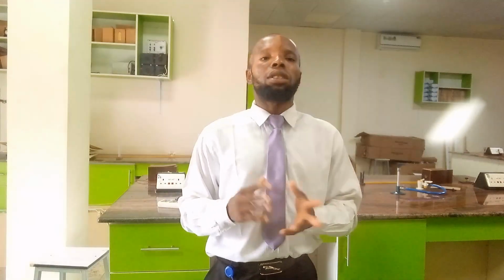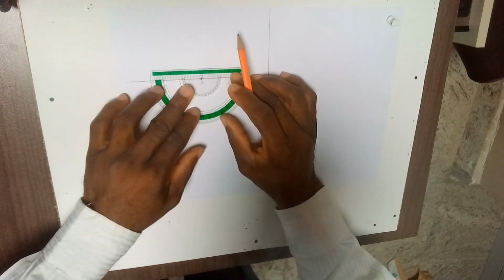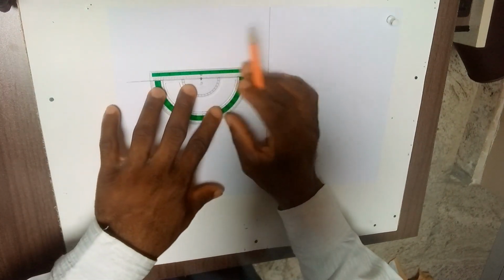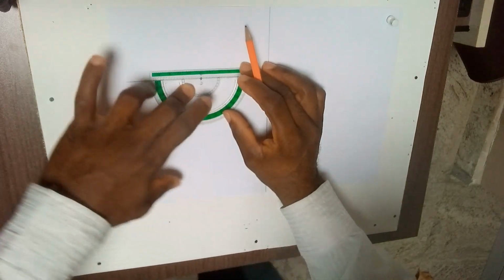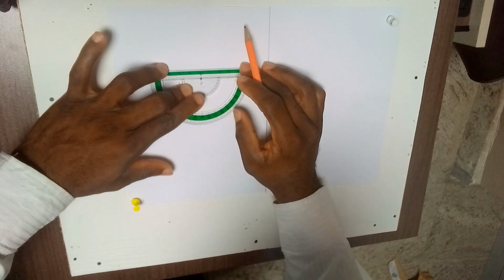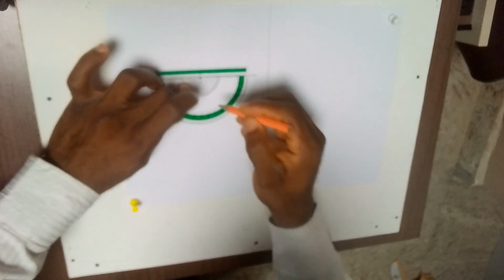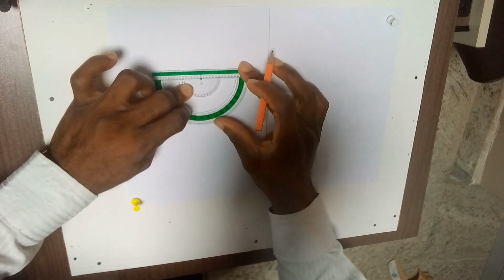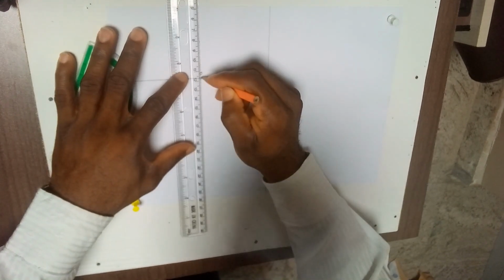Law of Reflection | Physics Practical for Beginners | Verified with Plane Mirror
📌 Description (SEO-Optimized):
Welcome to this hands-on physics experiment on the Law of Reflection! 🔍 In this video, we demonstrate how light behaves when it reflects off a plane mirror, verifying both the first and second laws of reflection using simple lab materials.

👨‍🔬 Ideal for:

High school & 1st-year undergraduate students

Physics teachers & science instructors

Anyone learning about optics, light, and reflection

📚 What you'll learn:
✅ How to set up the mirror and pins
✅ Drawing the incident and reflected rays
✅ Measuring angles of incidence and reflection
✅ Verifying the law of reflection